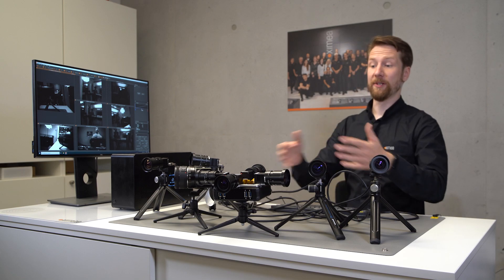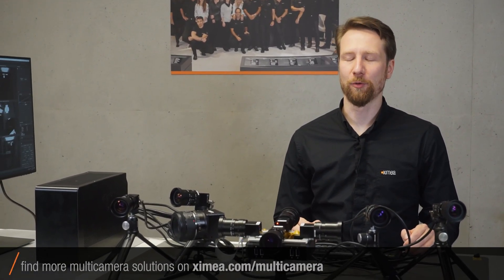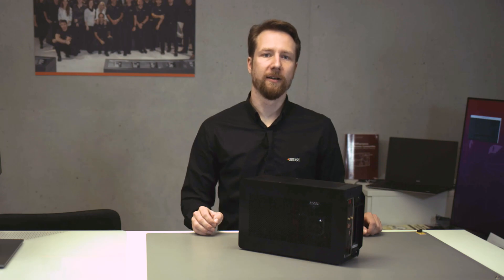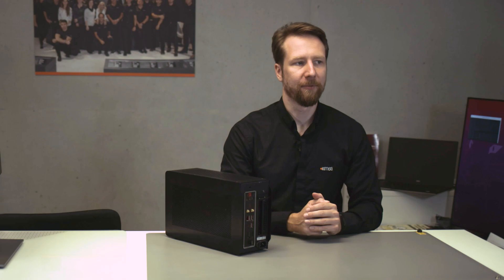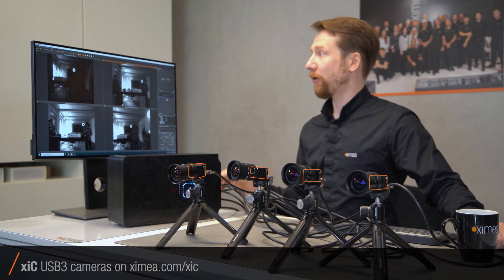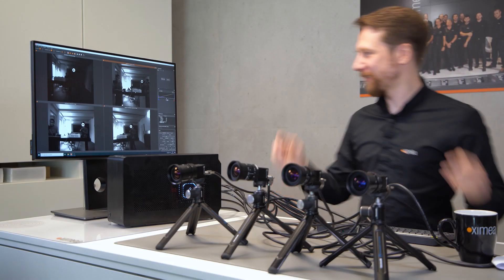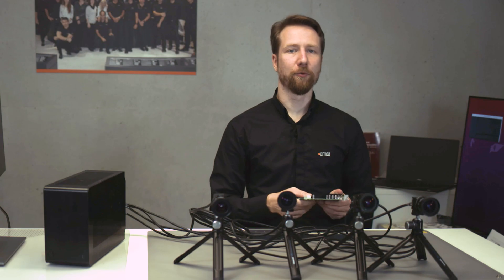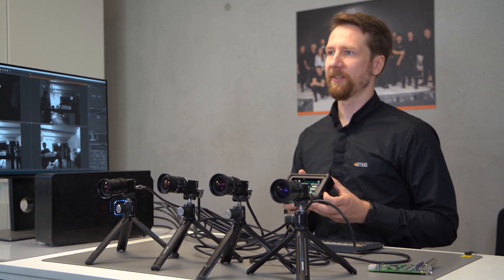XIMEA's multicamera systems with xiC & xiX - More cameras are always better!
This time Alex, technology expert at XIMEA, shows how to build a multi camera system. The first part is about using USB cameras. This is limited due to number of available ports on the PC side.  PCIe is the solution to connect more cameras to the PC with even more bandwidth.

0:00 Intro
1:02 PC setup
1:52 Connecting xiC USB3 cameras to the motherboard
2:31 The standart solution: using a USB3-port extention card with a PCIe switch
3:55 Going beyond the standard: implementing the xSwitch
4:58 xSwitch specs
5:57 Connecting the xSwitch to the PC via PCIe
6:11 The final setup
6:30 xiX cameras with two lanes PCIe
6:49 xiX camera with four lanes PCIe
7:22 Outro

PC specs:
Mainboard: MSI MPG Z390I Gaming Edge AC
CPU: Intel i7 9700
RAM: G.Skill Trident Z 3200 MHz CL16
Case: DAN Cases A4 SFX
Cooler: Corsair H75
PSU: Corsair SF450